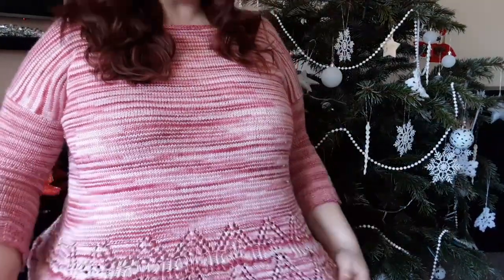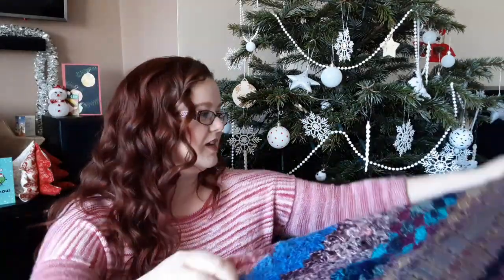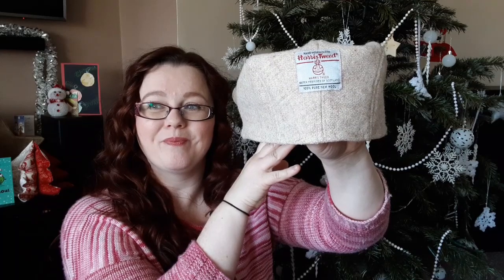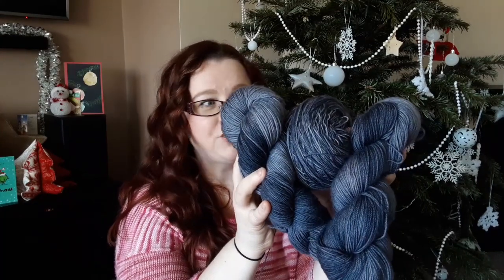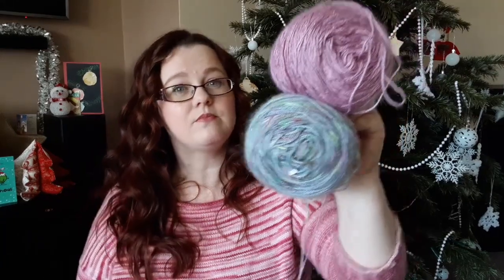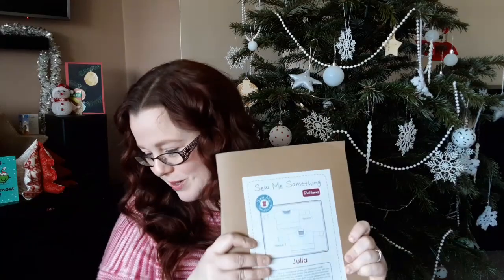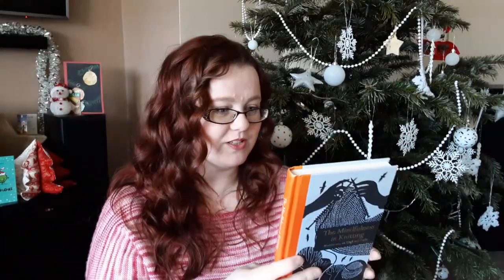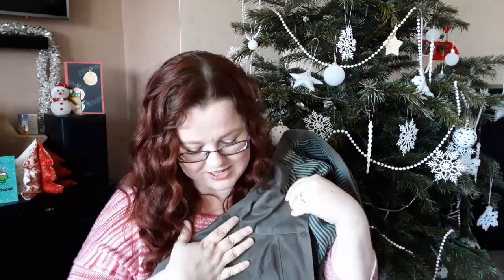A Knitting Podcast Episode 21: Happy New Year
Hey guys, welcome to my crafty podcast where i talk about some of the thing I've been making. I'm generally knitting, crocheting, spinning and sewing and anything else that takes my fancy.